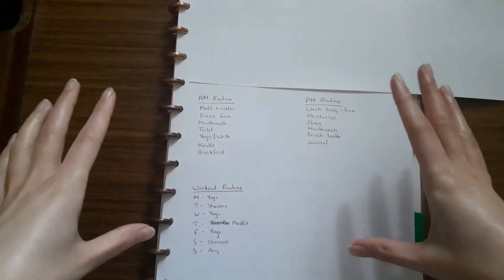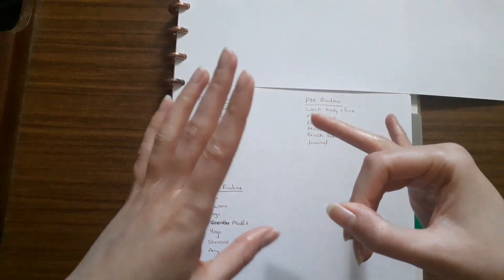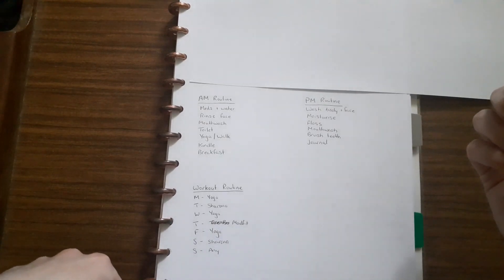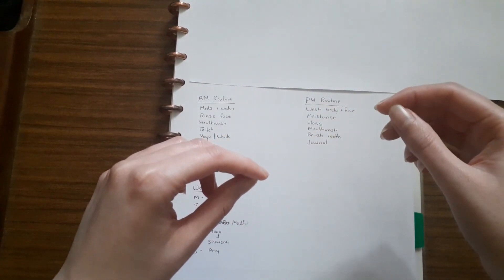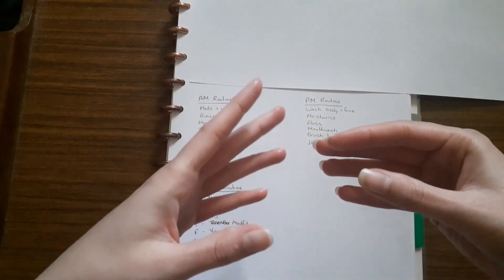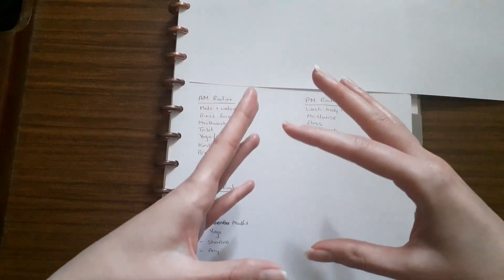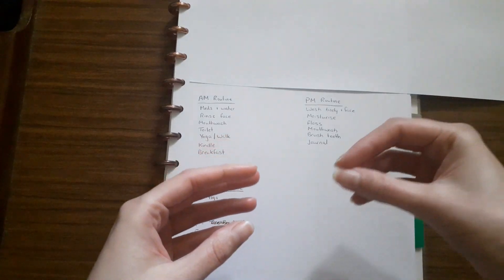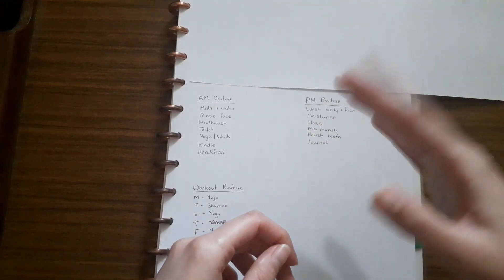Plan a routine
Do you plan your routines? What routines do you have?